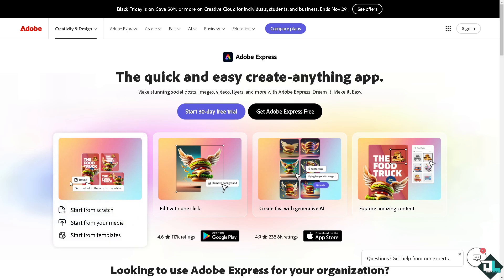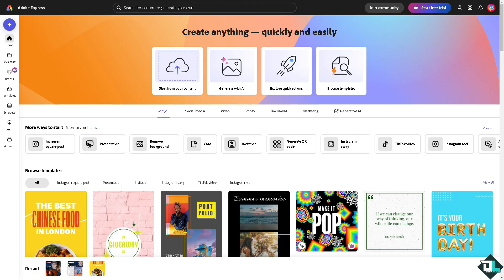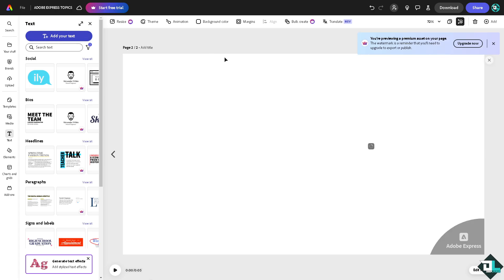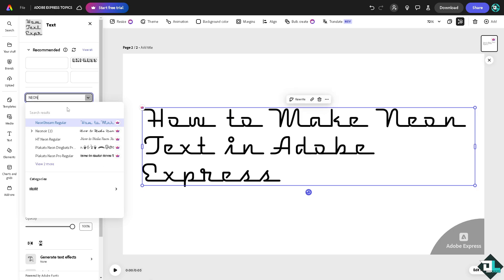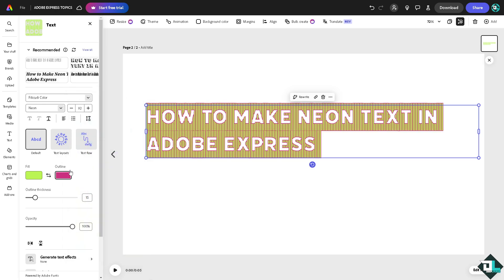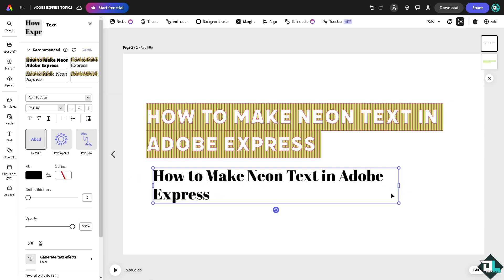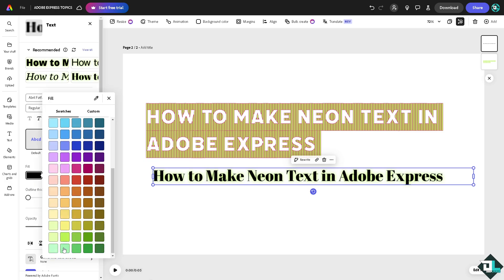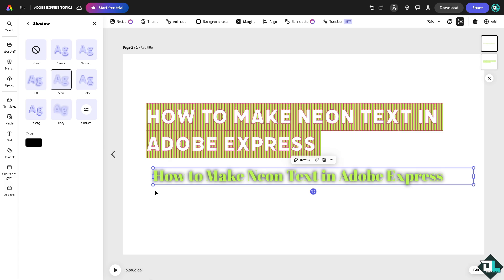How to Make Neon Text in Adobe Express (Full 2024 Guide)